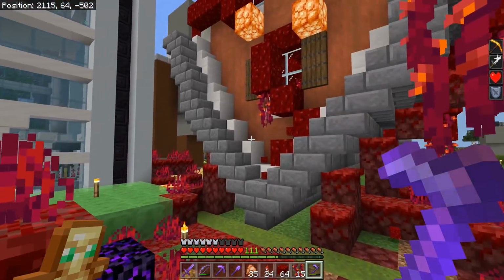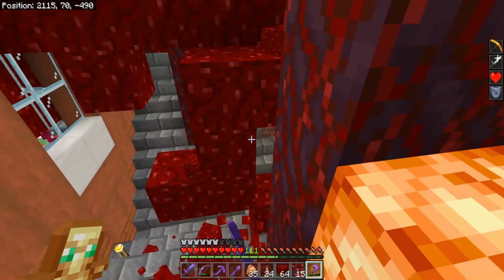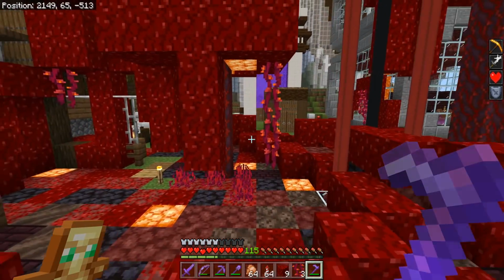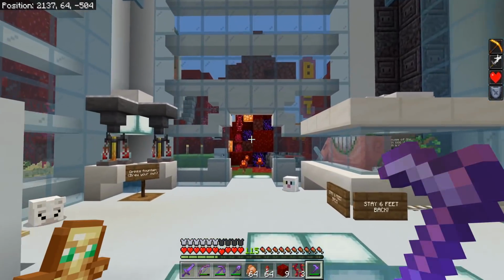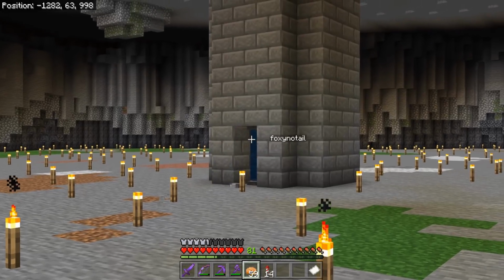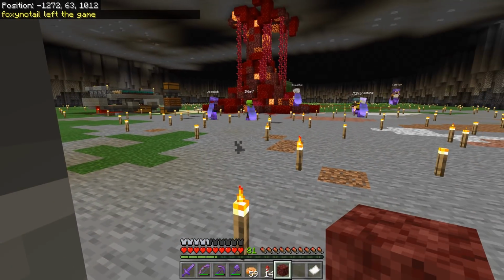Truly Bedrock S2 Ep25! I RUINED World Spawn! (My Bad!) Bedrock Edition Survival Let's Play!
Welcome to Season Two of Truly Bedrock! Turns out I kinda maybe ruined world spawn, TWICE!? Tried to fix it, didn't work. Games broke, blaming @Gruva. Other than that we have a great time messing around with the corrupted beacons and chilling with the TB members! :D I hope you enjoyed this episode and are looking forward to many more!